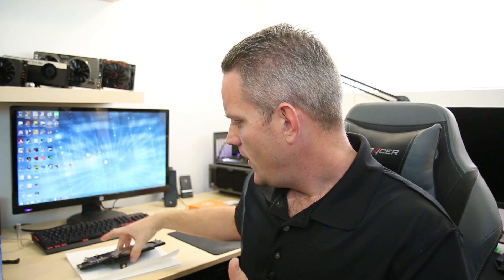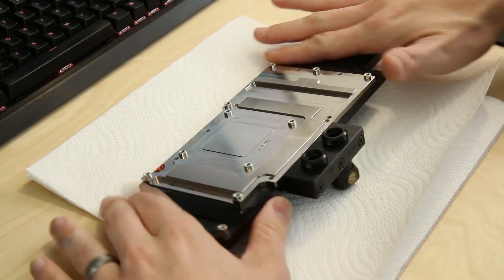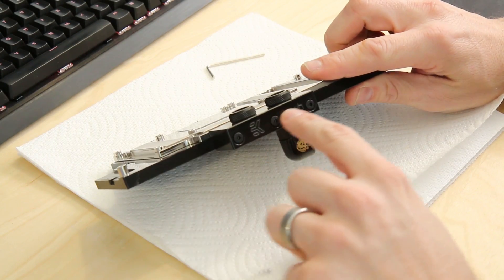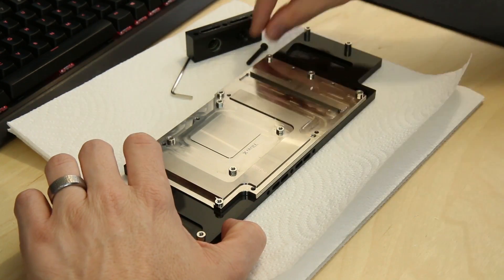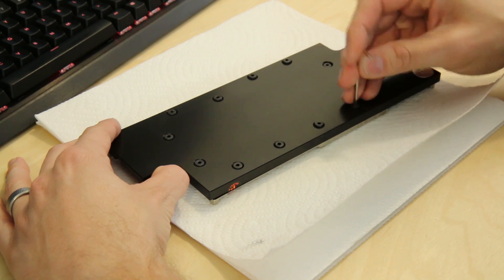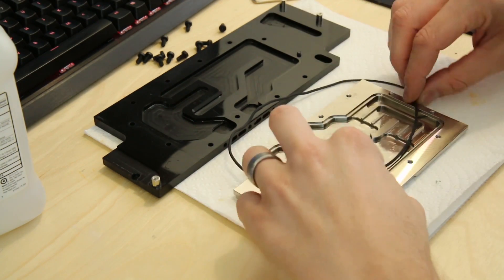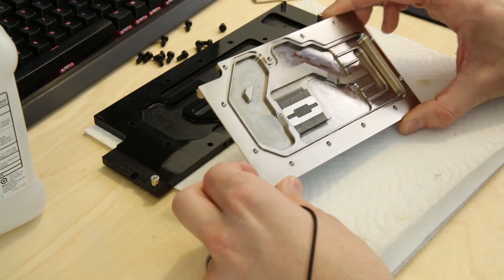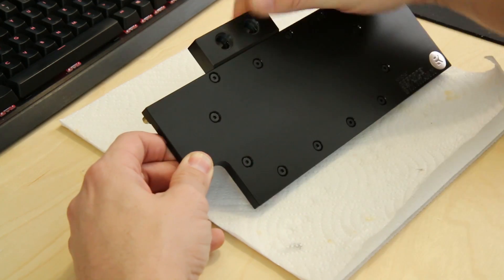Inspecting the inside of my GPU blocks - How to clean GPU blocks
NOTE - The amount of alcohol used here was very low and relatively safe for Acetal and nickel however never use alcohol to clean rubber orings or plexiglass as this can cause damage. For details on how to clean Plexi blocks, check out EKWBs recommended guides

About JayzTwoCents